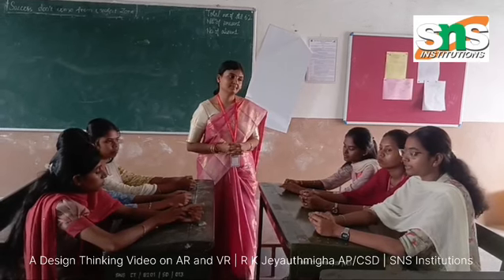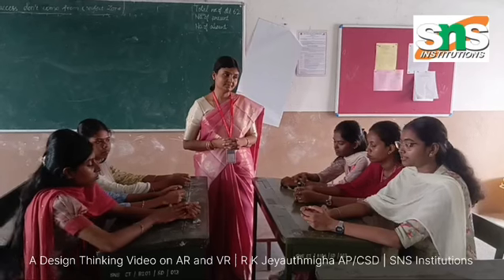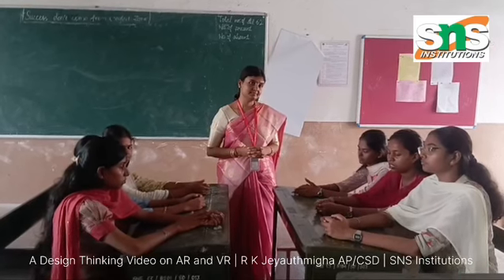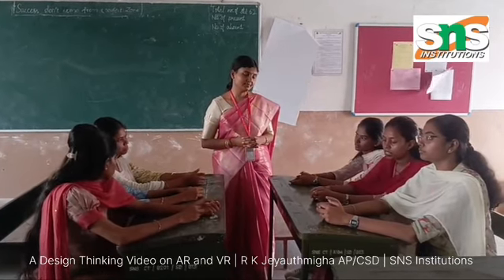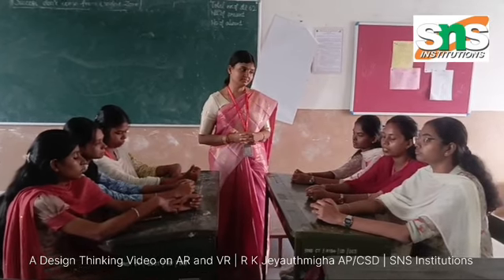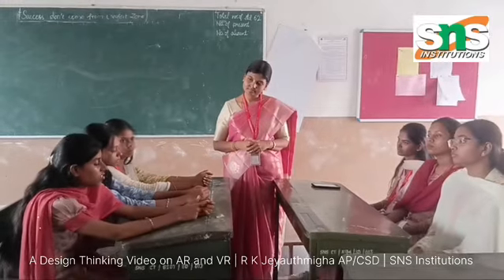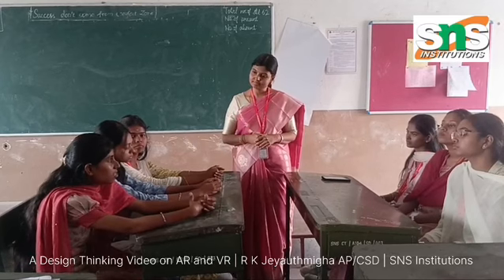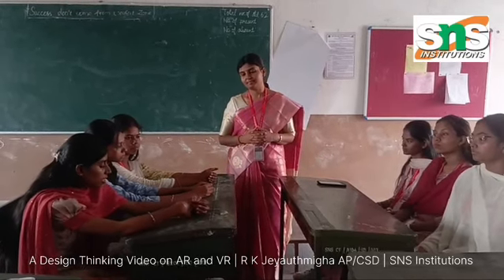A Design Thinking Video on AR and VR|R K Jeyauthmigha|SNS Institutions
Augmented Reality (AR) & Virtual Reality (VR) – Explained!

In this video, we explore the exciting world of AR and VR, two powerful technologies transforming how we interact with digital content and the real world.

What you’ll learn:
• What is Augmented Reality (AR)?
• What is Virtual Reality (VR)?
• Key differences between AR and VR
• Real-world applications in gaming, education, healthcare, and industry
• Advantages and challenges of AR & VR technologies